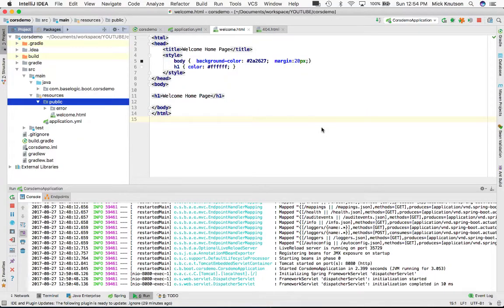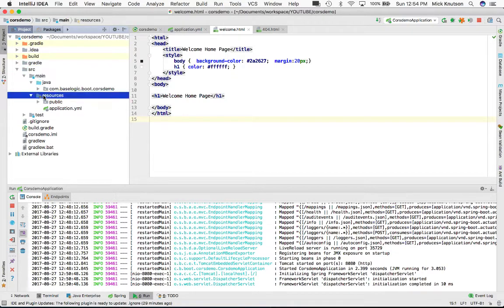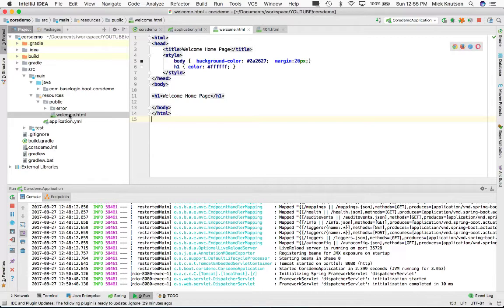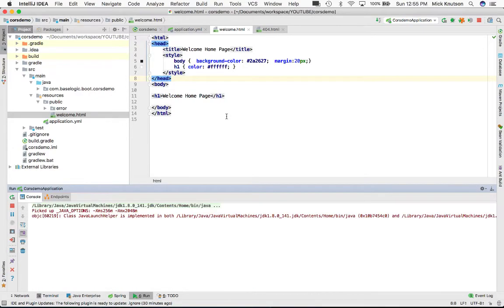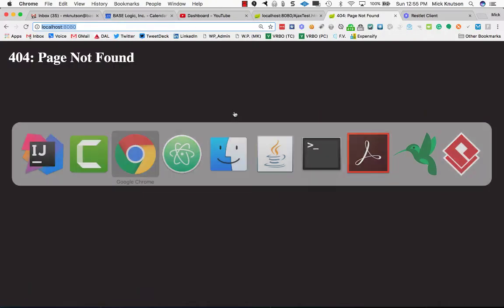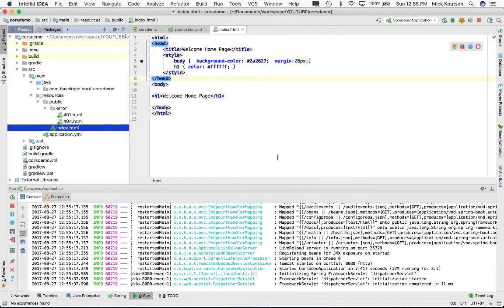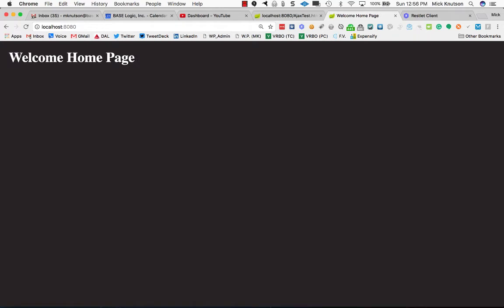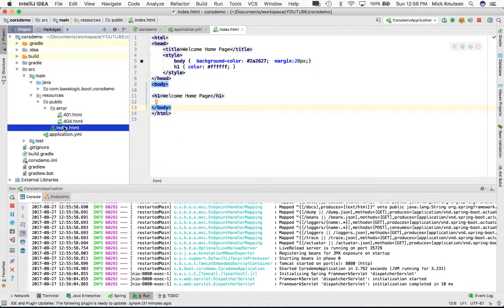spring boot index html page